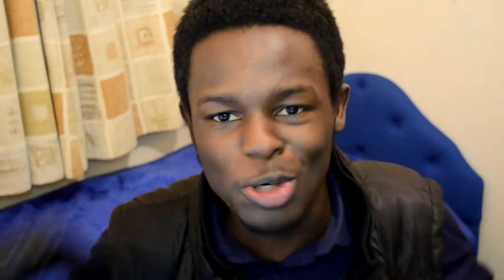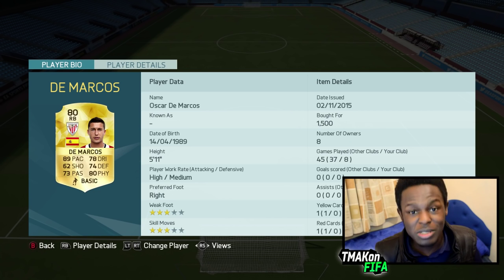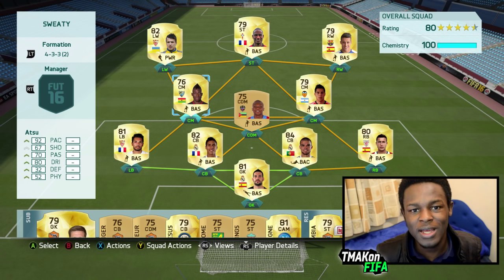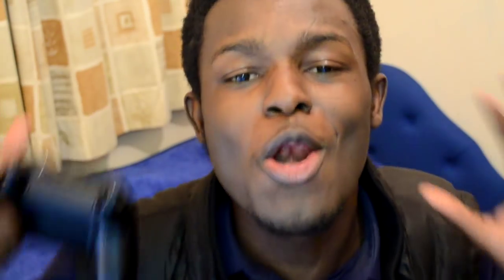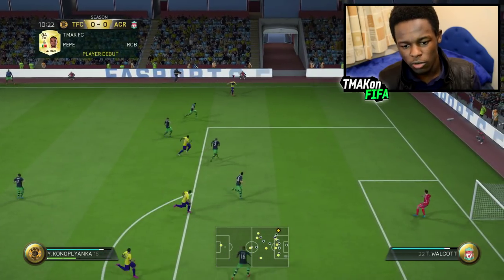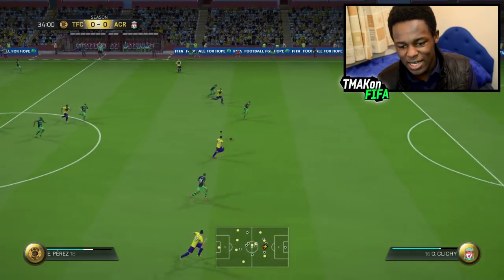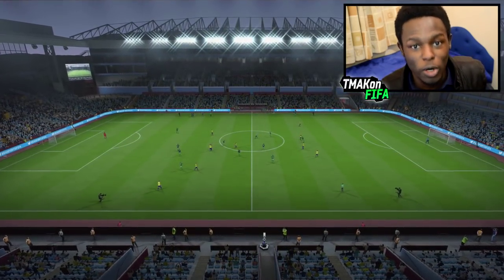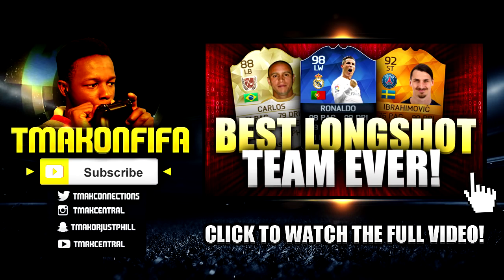FIFA 16 - CHEAP 20K LIGA BBVA SQUAD BUILDER w/ NEW OVERPOWERED TRANSFER PLAYERS !!!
CHECK OUT THIS FIFA 16 CHEAP 20K SQUAD BUILDER. BEST NEW TRANSFERS IN THE LIGA BBVA!?. All new fifa 16 january transfer squad builder.